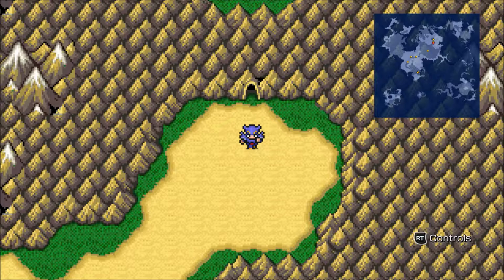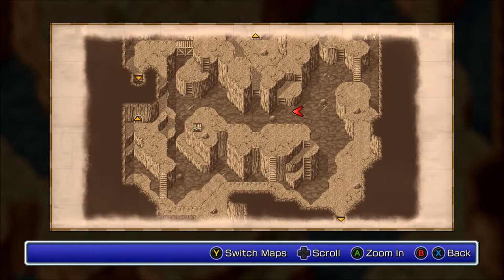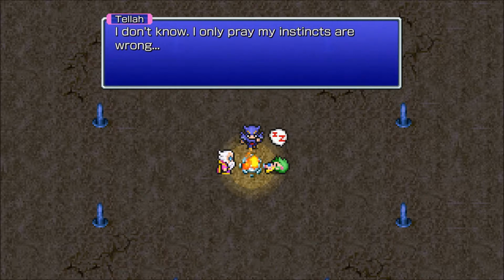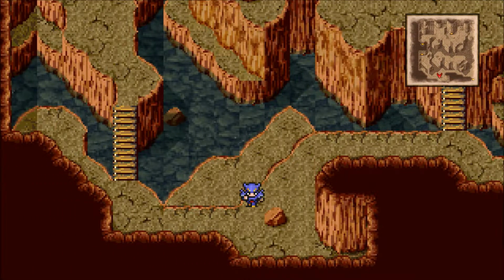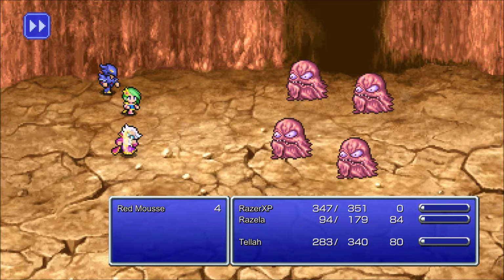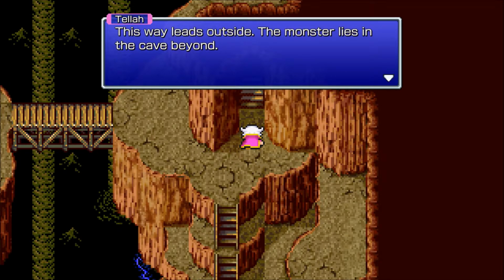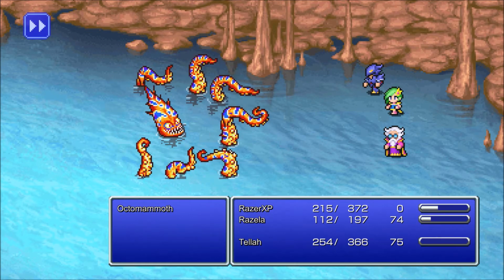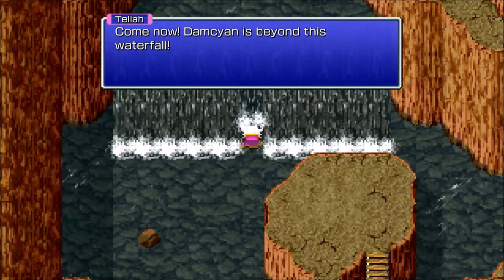Final Fantasy IV Pixel Remaster (PC) #04 - Underground Waterway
In this episode we head through the Underground Waterway.